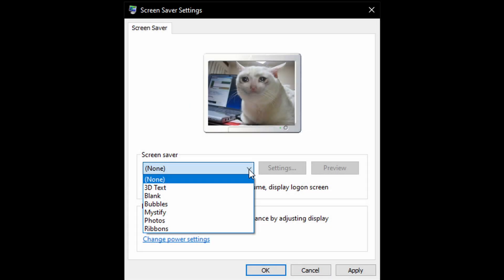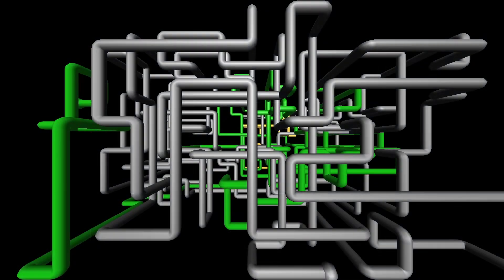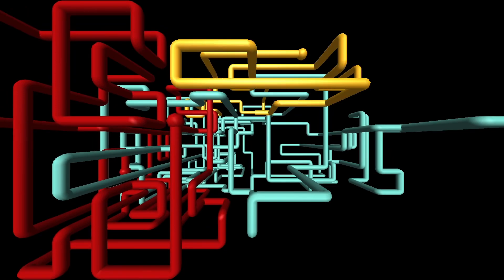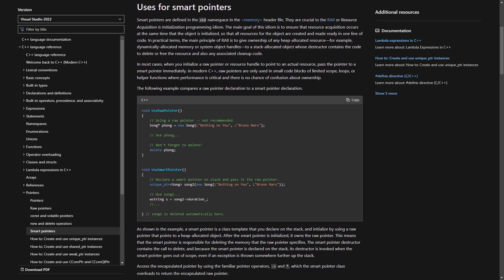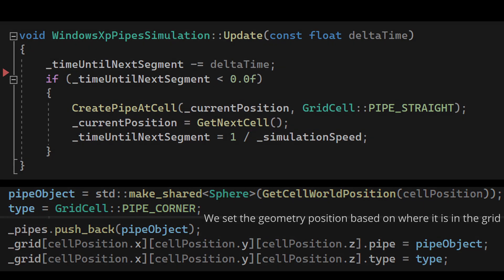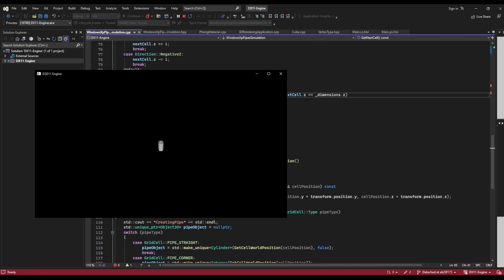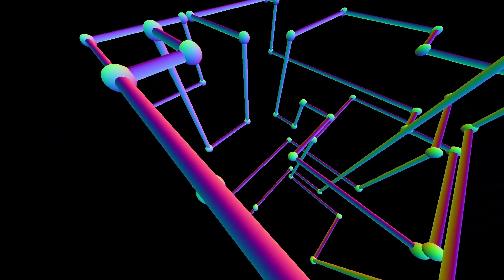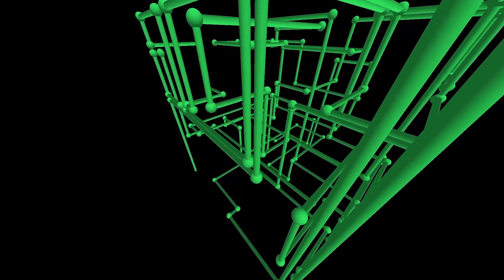I Created Windows Pipes 3D Using My Own Game Engine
I hope you don't mind a little distraction of me re-creating Windows XP 3D Pipes screensaver simulation. I will occasionally do projects like this to showcase the features of the engine and of course to have fun/avoid burnout.

If you are interested (not the exact ones I used, but explained well):
    Sphere generation:

The colorful rainbow pipe was achieved by outputting the vertex normal values as colors like this in the pixel shader:
return float4(normalize(input.Normal) * 0.5f + 0.5f, 1.0f);

0:00 - Morpheus Codeus
0:36 - No pipes
0:54 - Random .scr found online
1:24 - Disclaimer
1:36 - Original screensaver
2:07 - Dividing the task
2:31 - Geometry
2:59 - Simulation state
4:44 - Algorithm
5:59 - Version 1
6:06 - Fixing issues
7:20 - Version 2
7:50 - Introducing randomness
9:54 - Removing gaps
11:22 - Final version launch
11:35 - Final version
12:22 - Morpheus Codeus is back
12:38 - More pipes

    • Benjamin Tissot - Enigmatic